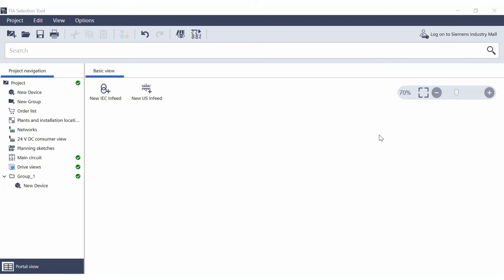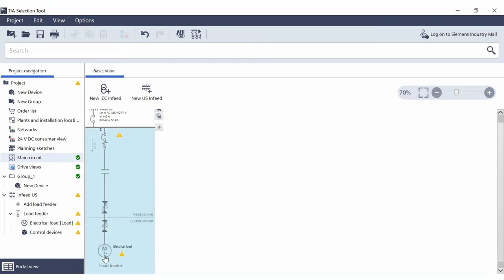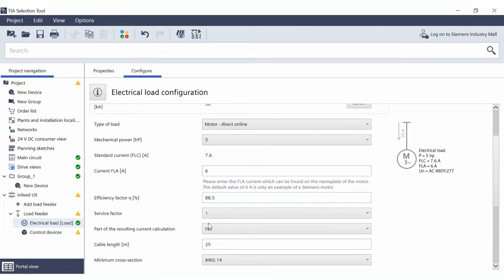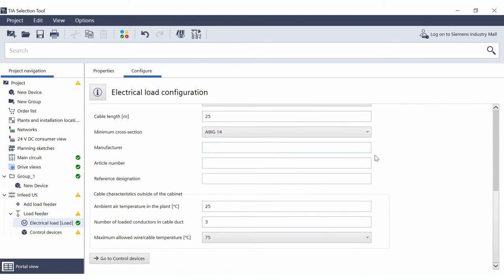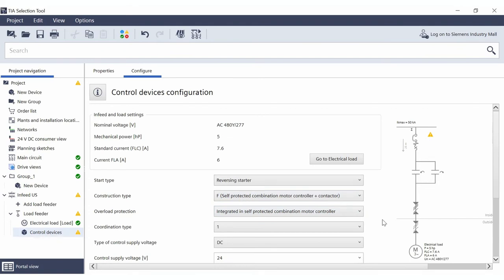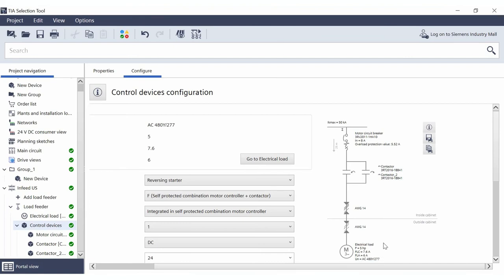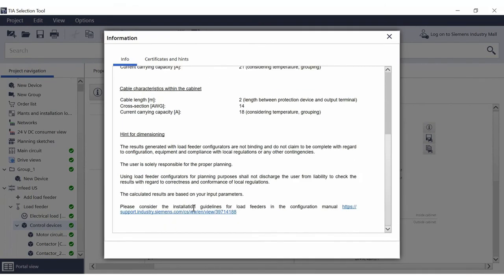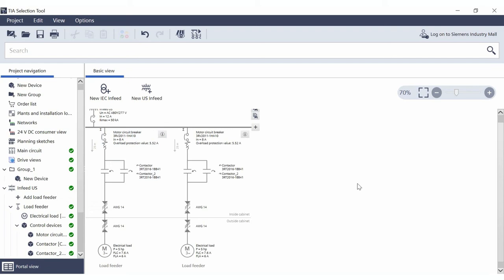Load feeder configuration according to US standards in the TIA Selection Tool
You get the cable characteristics according to North American standard at the push of a button. Electrical engineering can be easy. With Control Panel Design in TIA Selection Tool.

Integrated Control Panels - The easy way to optimized control panels